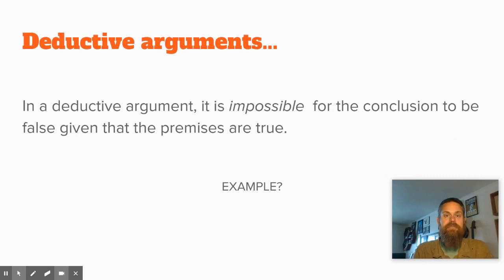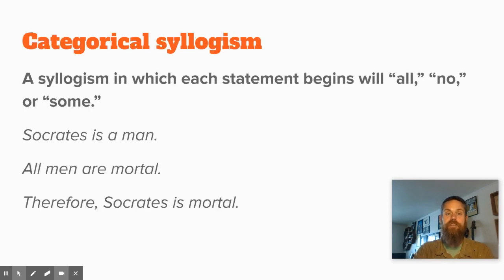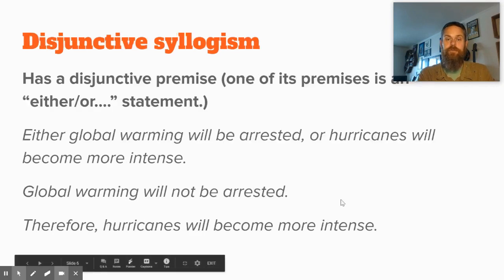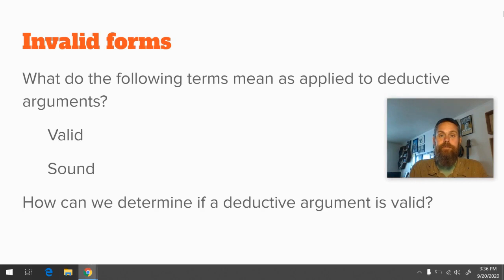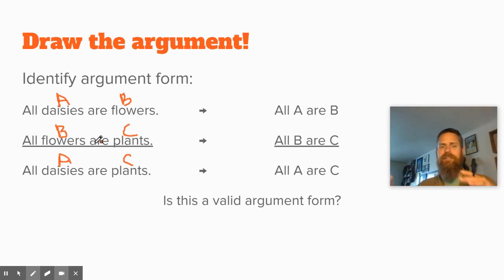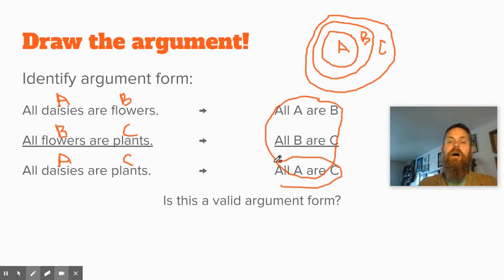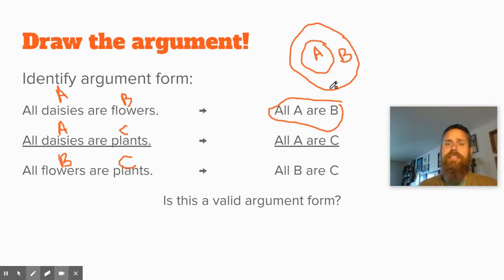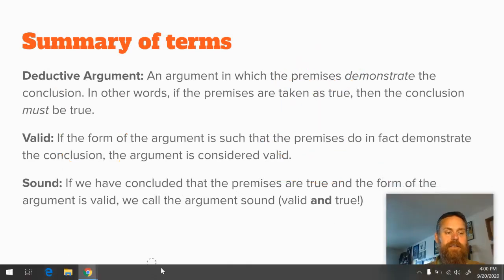Introduction to Deductive Arguments